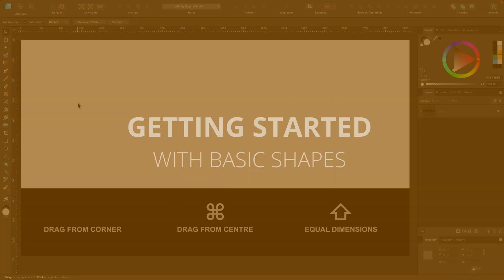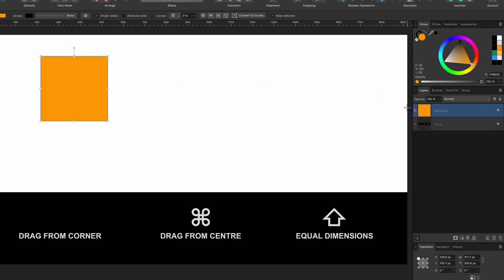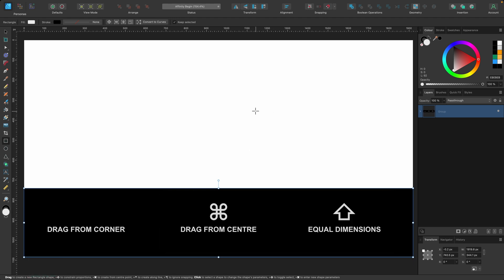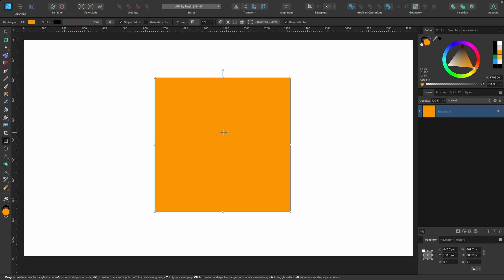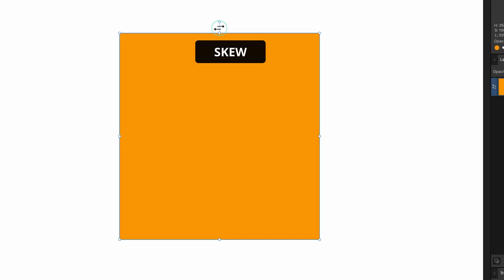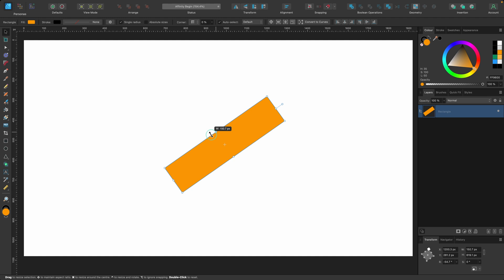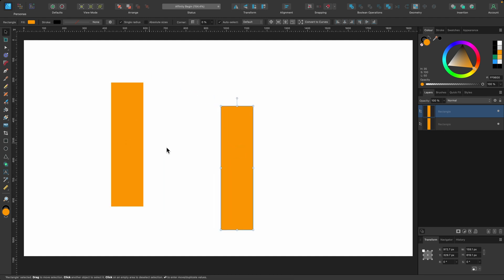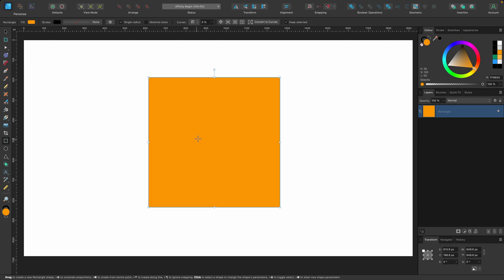Affinity Designer Tutorial: Getting Started - Basic Shapes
Hello Designers! In this Affinity Designer tutorial its all about taking that first step when you are a beginner, getting started! You will learn how to draw out a basic shape in different ways. Such as how to rotate, skew, squash and scale. I'll also show you some shortcuts to scale equally, scale from the centre and so much more.

Cmd = Ctrl
Option = ALT